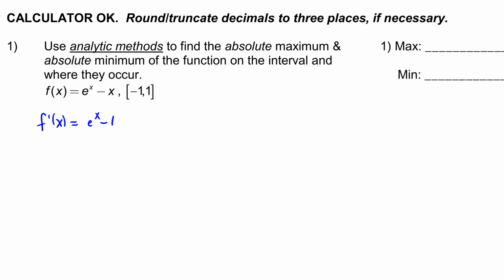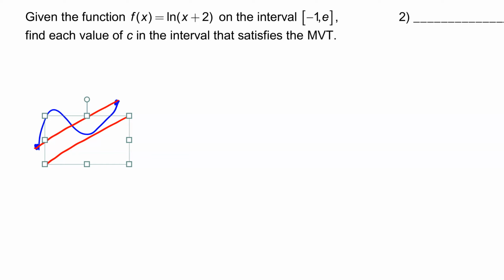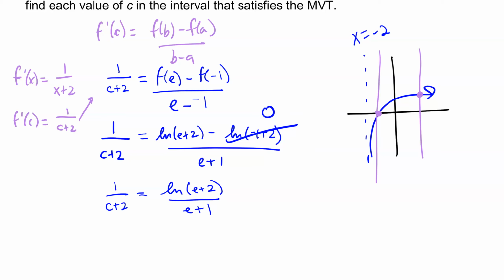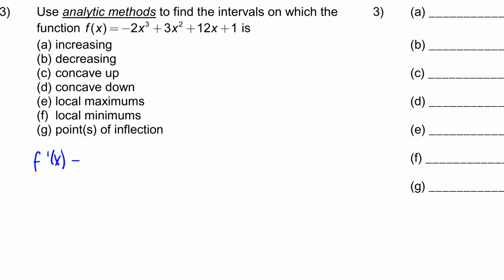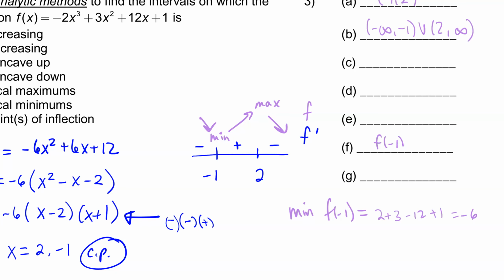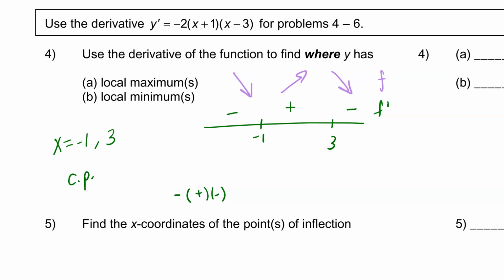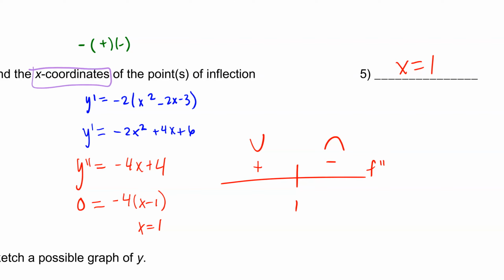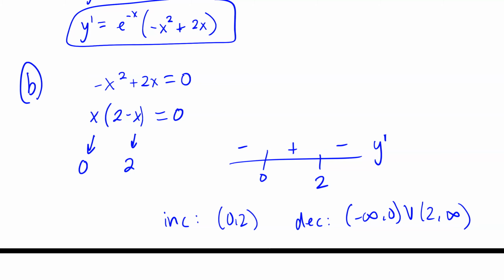calc ch 4 practice test